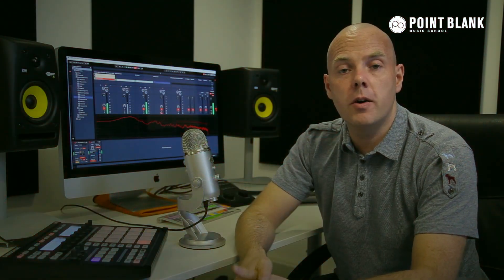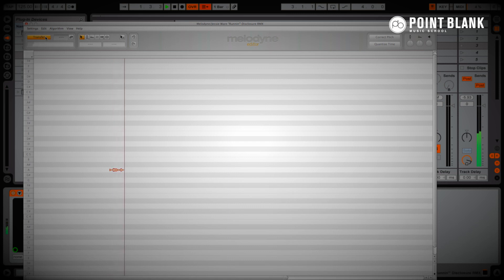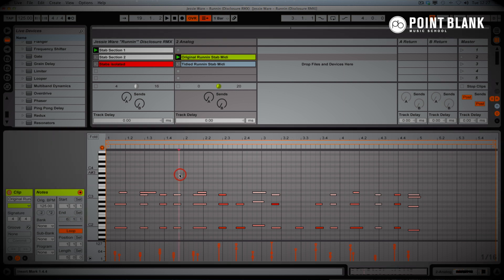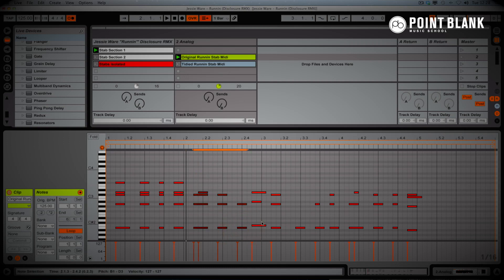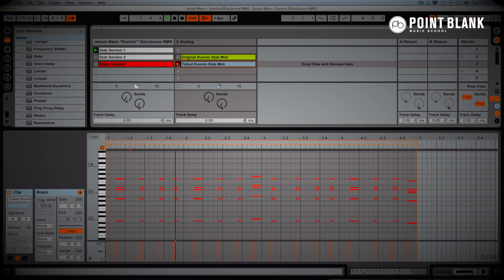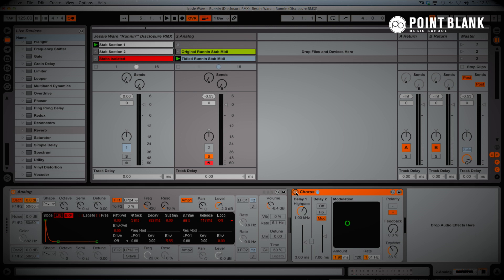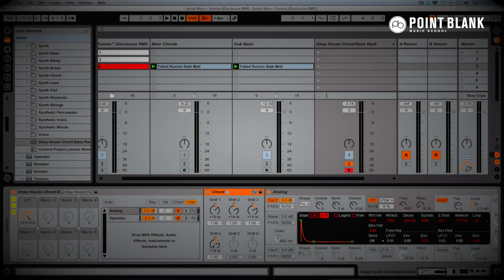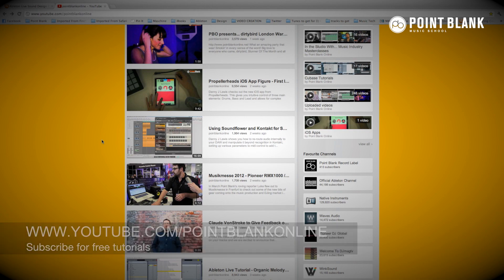Production Analysis (pt 2) Jessie Ware 'Running' (Disclosure Remix) - Creating the Stabs in Ableton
to check out our range of online Ableton Live courses where you can learn more sound design techniques like this.

In this Ableton tutorial Danny J Lewis (Defected/Enzyme Black) seeks inspiration by reverse engineering the stabs in Disclosure's remix of Jessie Ware's 'Running' before using the sound in a new track idea.

Respect to the original artists.